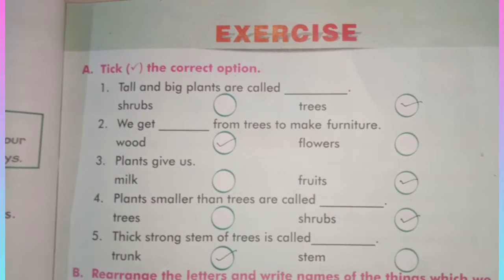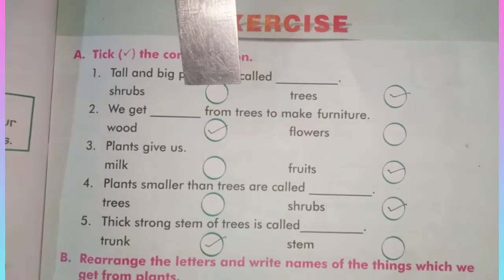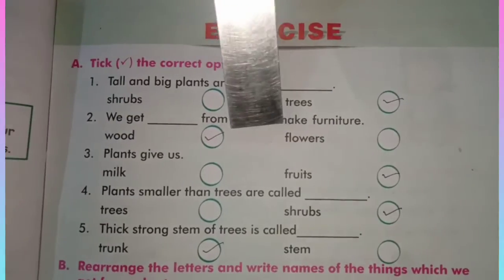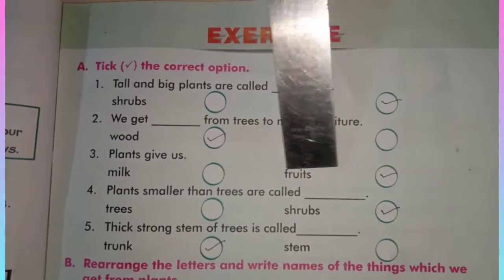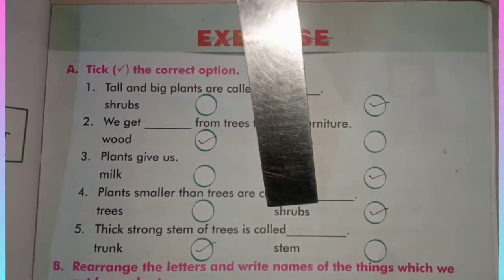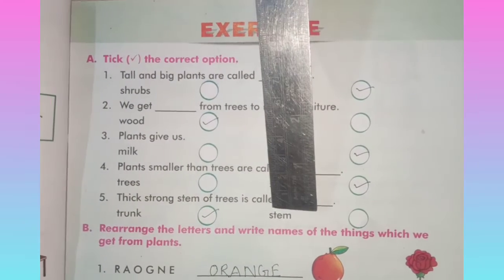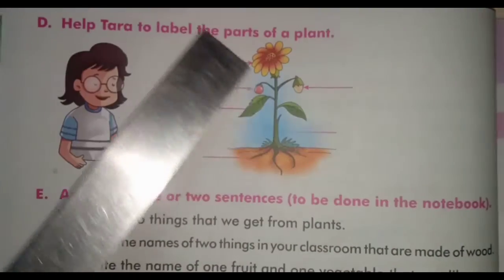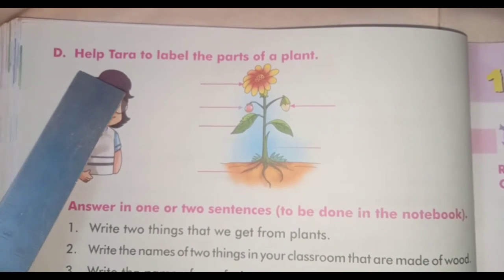Çh 13 → Plants Around Us || E.V.S. Class 1 || YMCA INTERNATIONAL ACADEMY || BY SUCHITRA GUPTA MÅM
YMCA INTERNATIONAL ACADEMY

Class 1

• E.V.S.

  Çh 13 → Plants Around Us

                         ~  BY SUCHITRA GUPTA MÅM

Çh 13 → Plants Around Us || E.V.S. ||

Class 1

|| YMCA INTERNATIONAL ACADEMY ||

STUDENTS I HOPE YOU WOULD HAVE UNDERSTOOD THIS CHAPTER THROUGH THIS VIDEO …

(◍•ᴗ•◍)